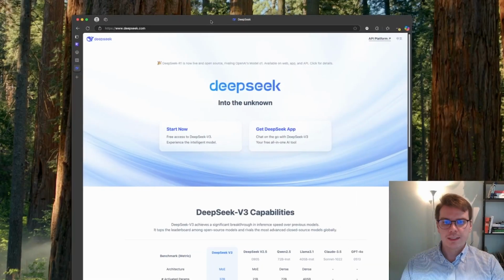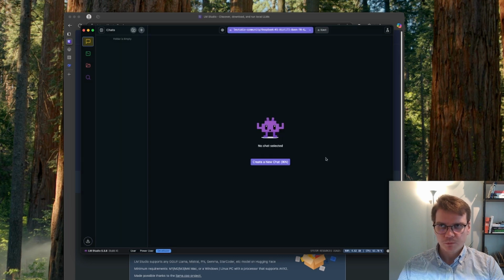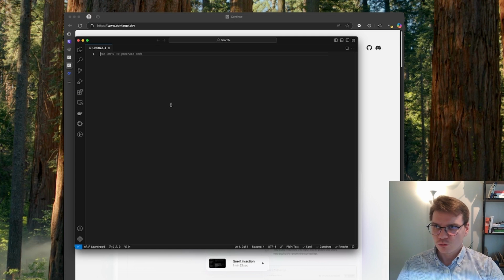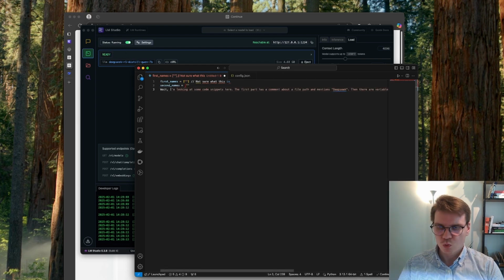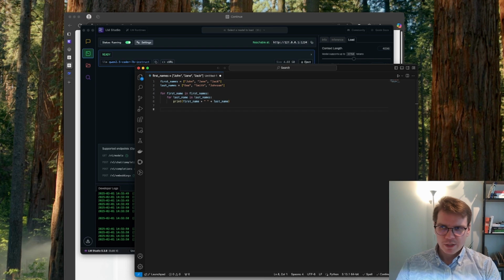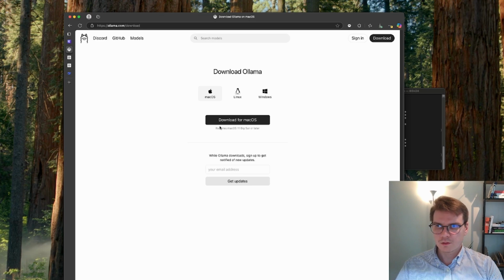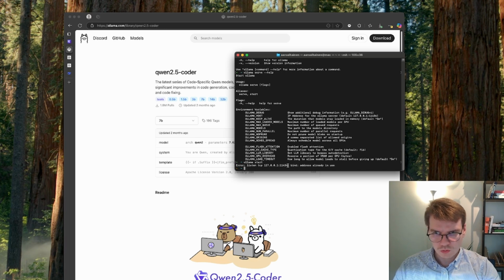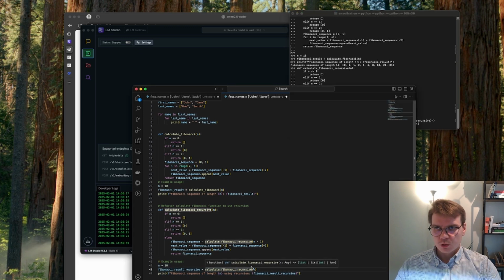How To Build Your Own AI Coding Assistant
In this video, I’ll first show how you can run LLMs locally on your machine easily and with minimal setup. After that, I’ll show how you can make your own GitHub copilot-like coding assistant.

Timestamps
00:00 - Intro
01:00 - Setup and run Deepseek model with LM Studio
07:10 - Connect VS code to the model in LM Studio
19:51 - Setup and run models with Ollama
24:57 - Connect VS code to model in Ollama